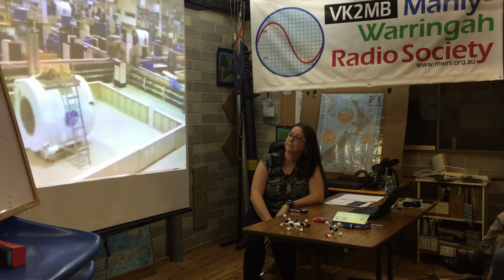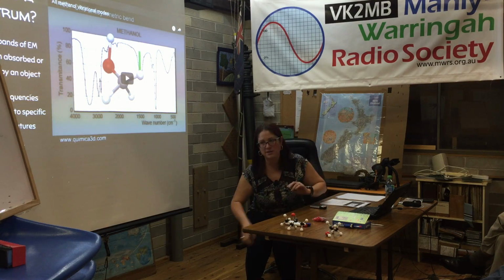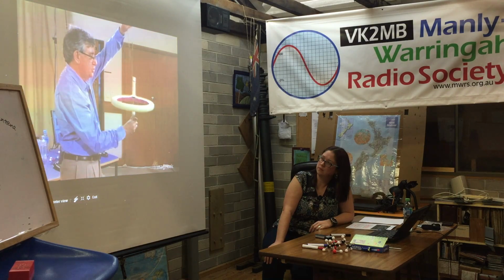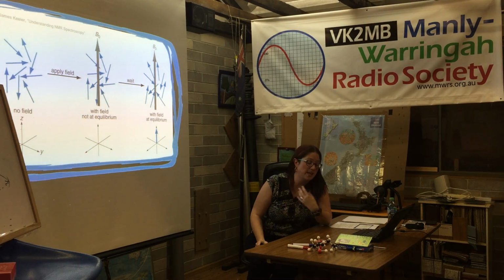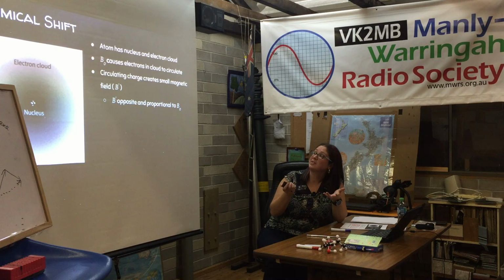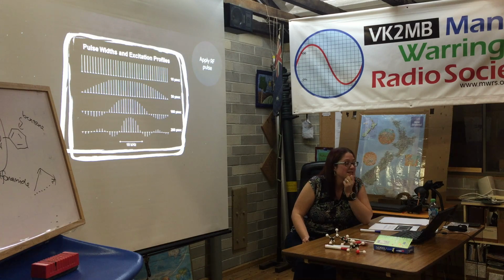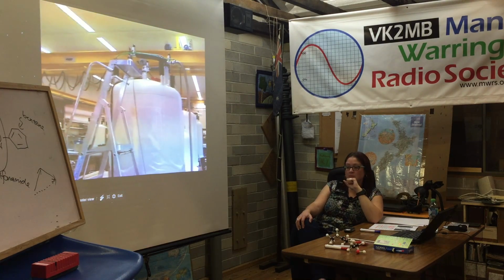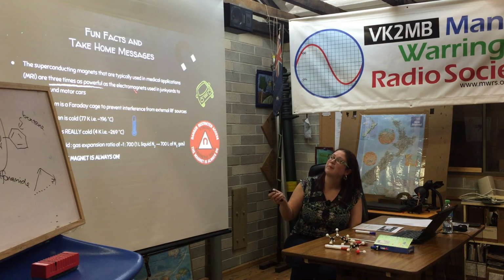Nuclear Magnetic Resonance - Erika Davies - Manly-Warringah Radio Society lecture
Additional note from Erika:

"When discussing the source of the noise in an MRI scan I mentioned that it was due to the use of gradients, however in my rush to finish I neglected to explain that it was actually the physical vibrations induced in the gradient coils as they're switched on and off throughout the sequence that generate the sound waves that we perceive as these very loud, very strange noises."

The Manly-Warringah Radio Society at Terrey Hills in Sydney, Australia, holds lectures on the third Wednesday of every month, except December.

The May 2016 lecture, presented by Erika Davies of Macquarie University, explores an area of technology that many of us will experience sooner or later.

Have you ever damaged your knee, or slipped a disc? Regardless of the specifics, many of us have had first-hand experience with Magnetic Resonance Imaging, or MRI.

Few people are aware that this extremely pricey bit of kit is essentially a collection of amplifiers and transmit/receive coils operating at radio frequencies.

In this brief introduction to magnetic resonance you will find out why this is, and what other applications exist for this insensitive yet incredibly powerful technique.